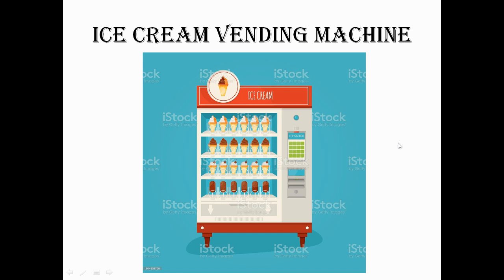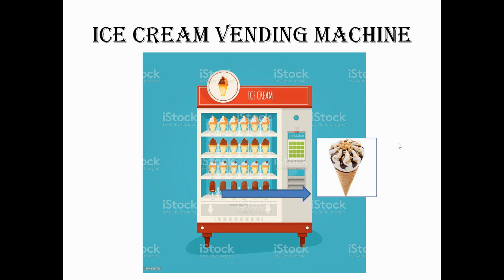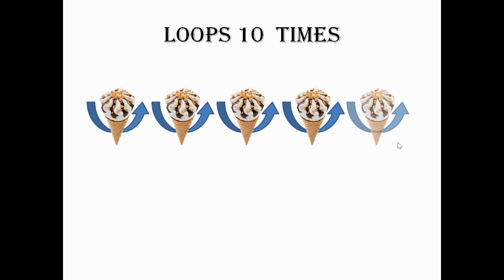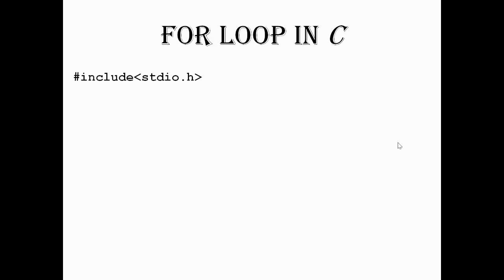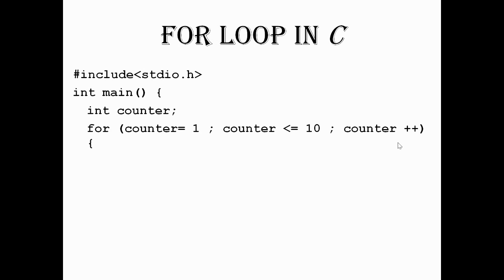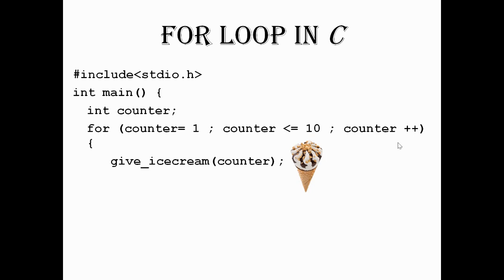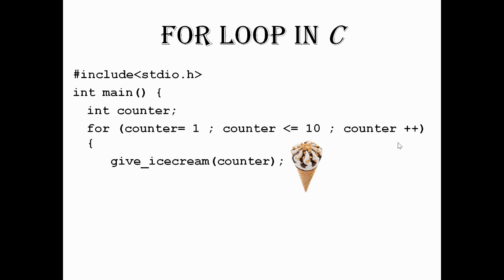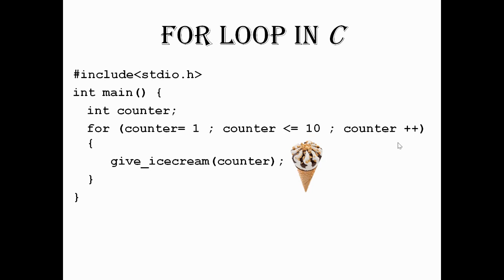Code with Fun! Fun with Code!! Looping Ice-creams out.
Video explaining concept of loops.

Images sourced from the internet!